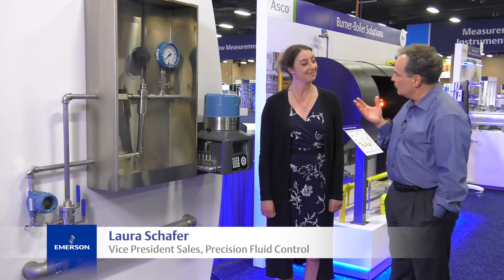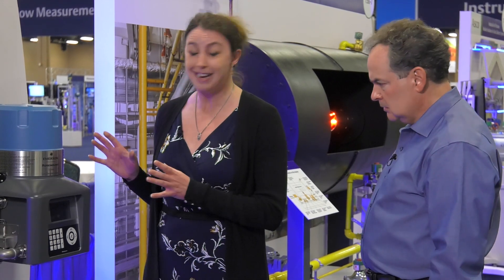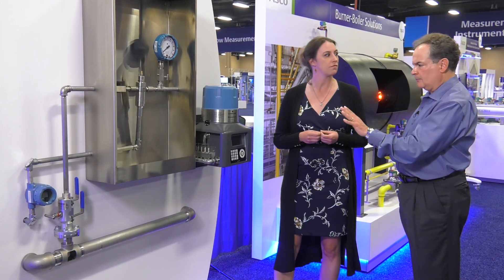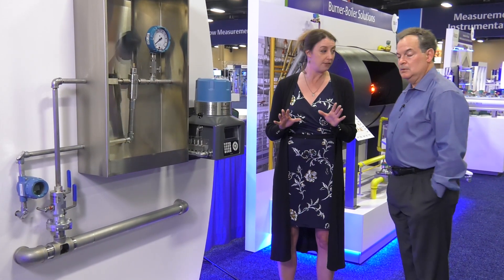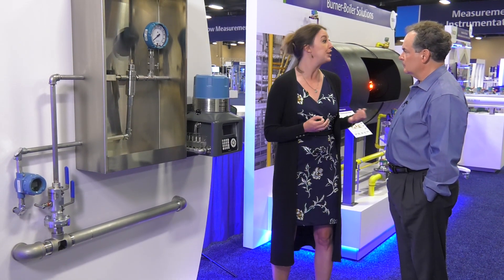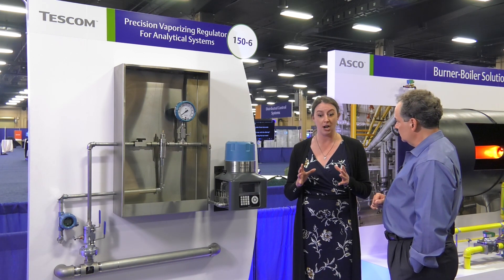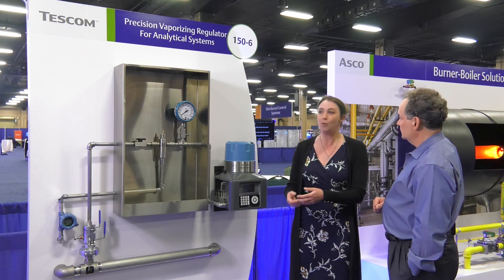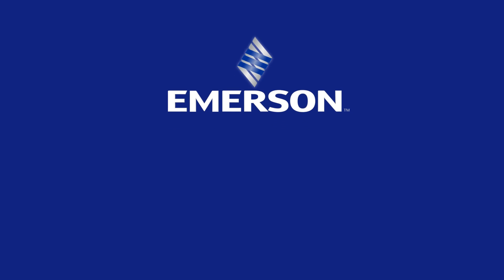How to Select a Vaporizing Regulator for Your Sampling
Laura Schafer explains how the TESCOM 44-6800 Vaporizing Regulator helps customers solve challenges like inaccurate analytical results from sampling with a flexible, highly reliable solution.

​Learn more about the Rosemount 5408